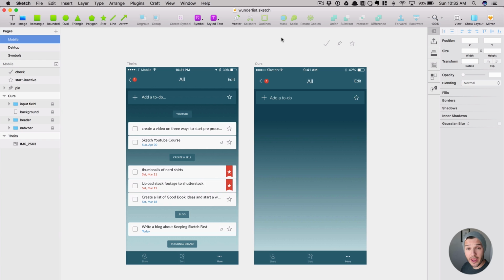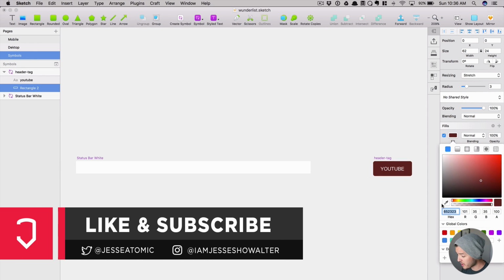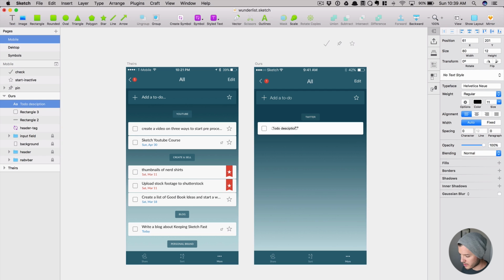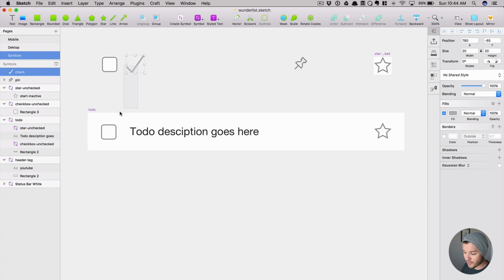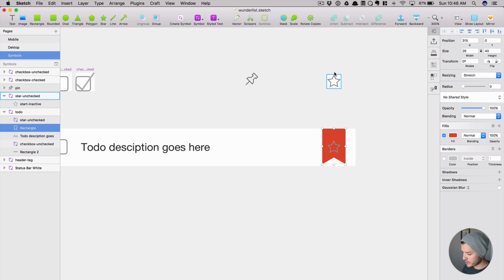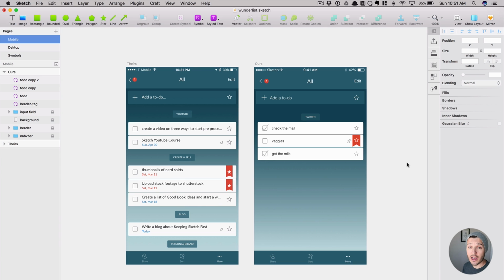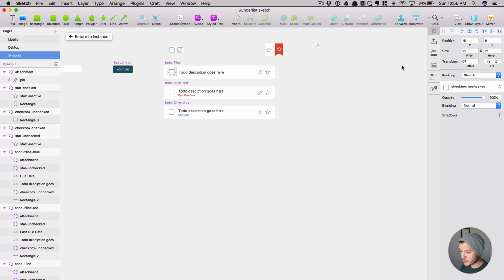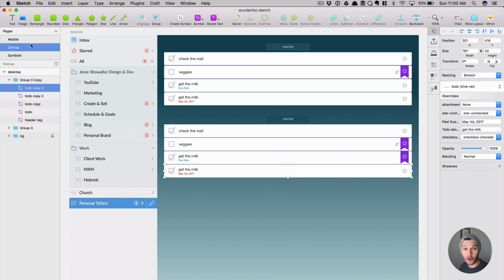Nested Symbols in Sketch - Wunderlist Todo App - Let's Make That In Sketch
This series is all about learning Interface design by doing. Sketch for Mac is an amazing design tool that has greatly improved a lot of designers workflow. The goal of this series is to help people learn to use Sketch through bite-sized recreations of already established popular designs.

Members of this channel get access to Downloadable Project Files, Exclusive Live-Streams and access to Member-Only Content.
- Thanks = $1.99/m
- Early Access & Downloads = $4.99/m
- Bonus Content = $14.99/m

Sketch introduced nested symbols in 2016 and it changed the interface design workflow, in my opinion, Learning this new workflow will greatly improve your design consistency and speed. Nested symbols allow you to create a master version of a component and then make as many instances of it as you want

To create a nested Symbol, just drag an existing instance into another Symbol’s master. It’s that simple! Any updates you make to the Symbol’s master will see the changes propagate throughout your design no matter if they’re inside another Symbol or not. As well as dragging an existing instance into a master, and inserting via the toolbar item, you can also select multiple instances of different Symbols and press Create Symbol in the toolbar.

There’s no limit to how deep you can nest Symbols, but please note a Symbol cannot contain an instance of itself.